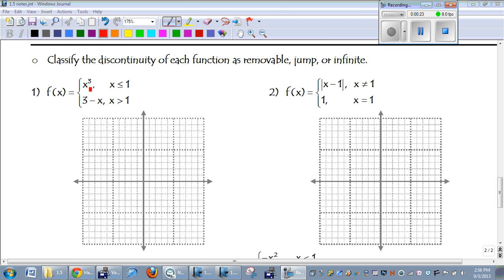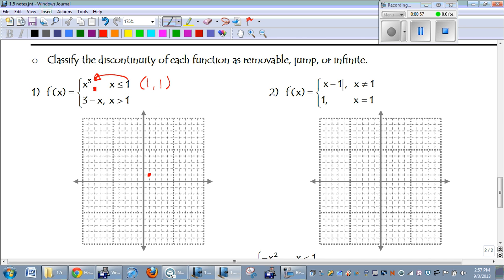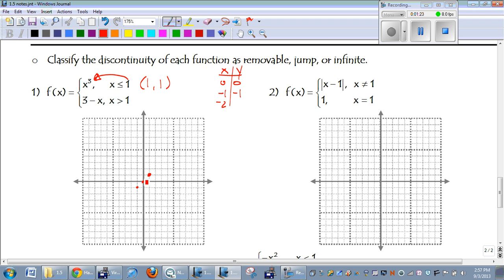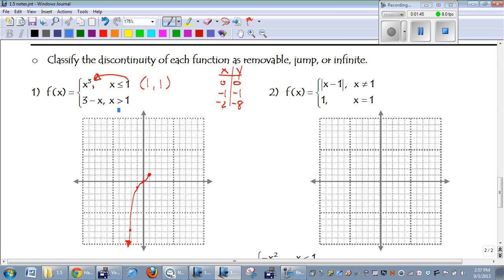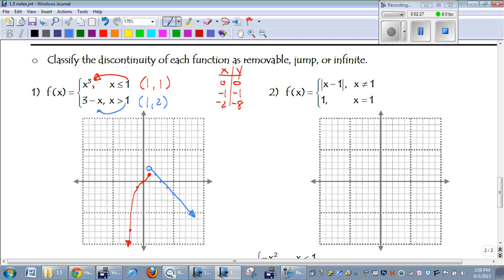Calculus 1 5 Notes Video #7 (problem #1 on page 2)